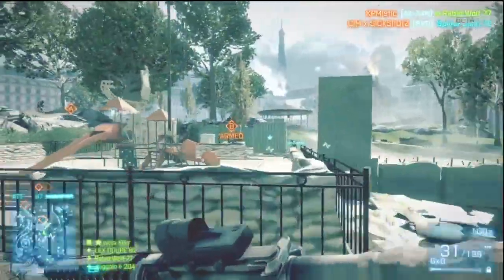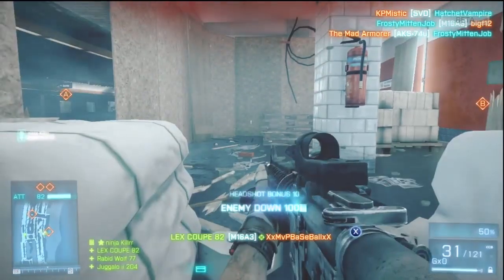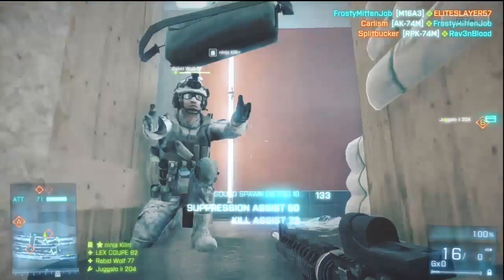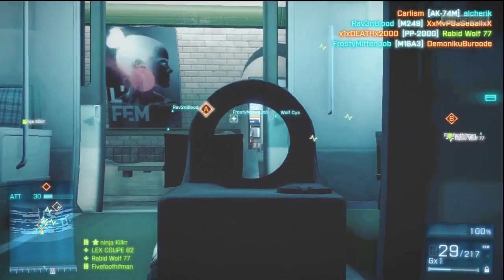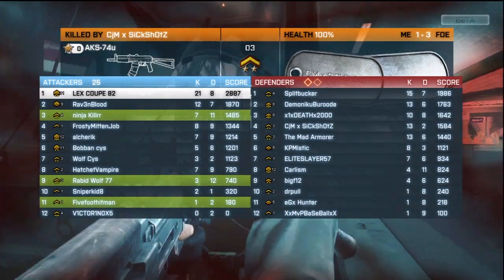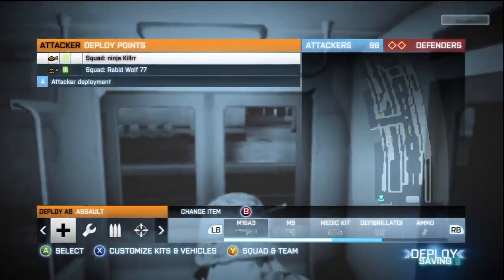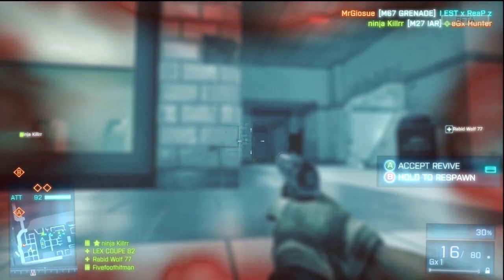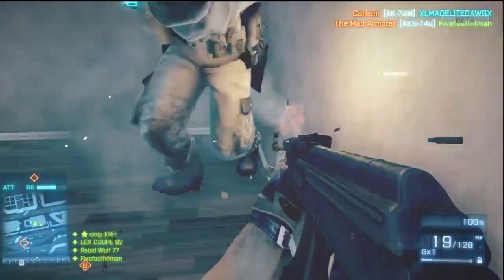BATTLEFIELD 3 BETA :: MULTIPLAYER :: TIPS AND TRICKS 'FIRST BLOOD'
check out another battlefield beta tips and tricks video

check out a battlefield 3 beta montage of glitches and bugs